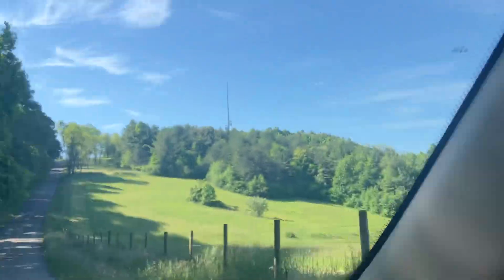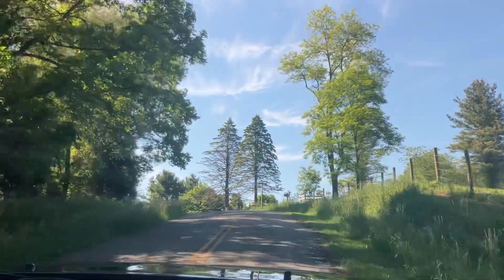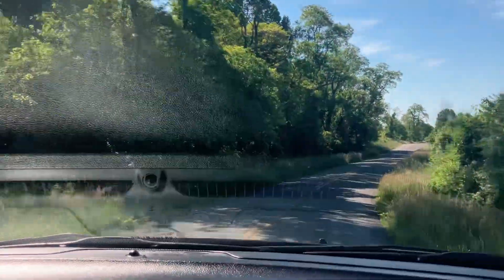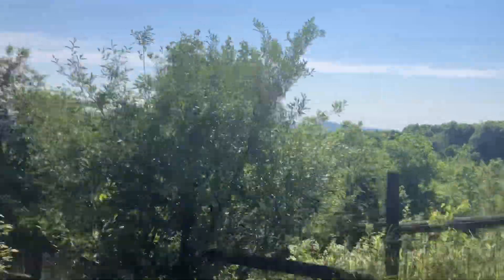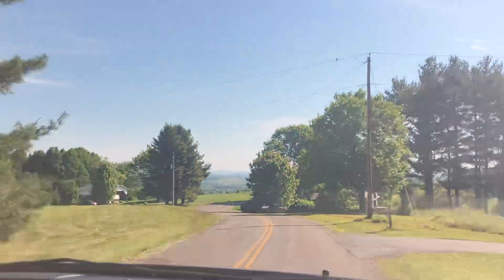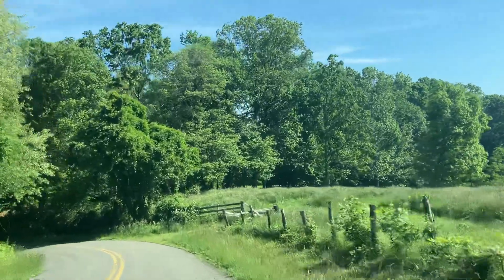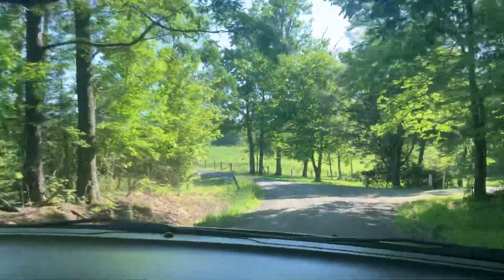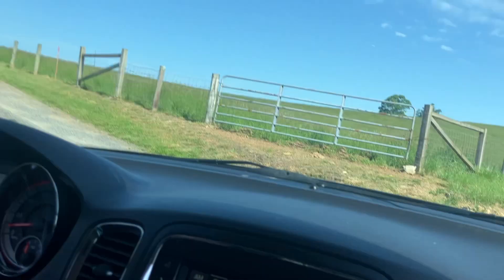May 22, 2024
Driving to bottom of the lot